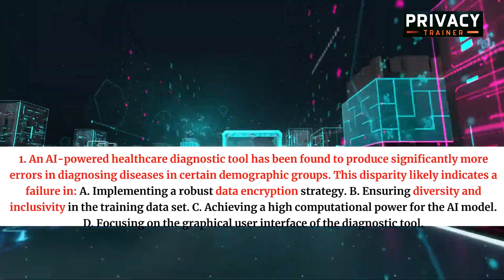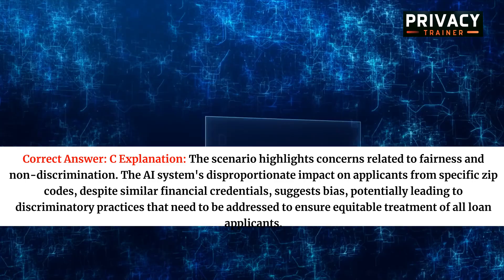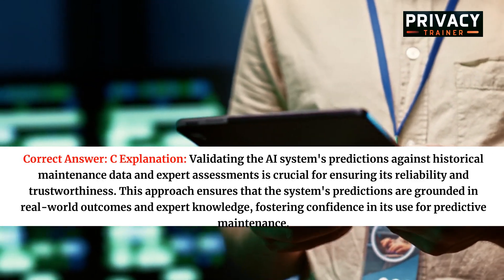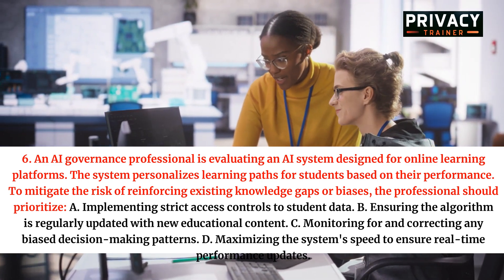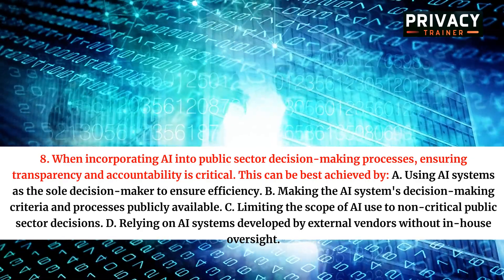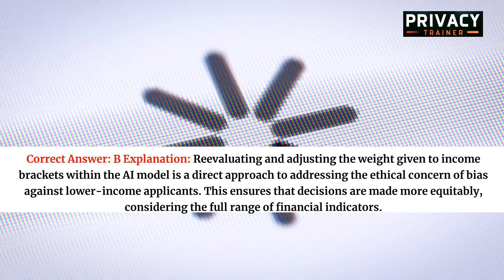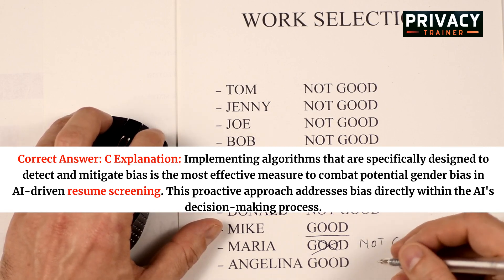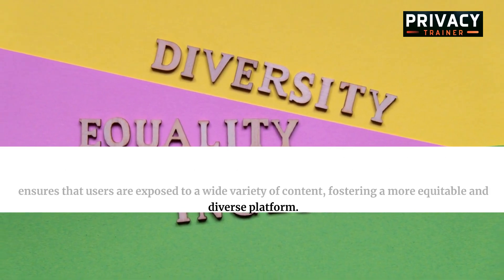Master the AIGP Exam: Advanced AI Governance Practice Questions | Unofficial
Dive deep into the world of AI Governance with our advanced practice questions designed for those preparing for the AIGP exam.

 This video will challenge your understanding of AI ethics, regulatory compliance, data protection, and fairness in AI applications. Our expert walkthrough of each question not only provides the correct answers but also detailed explanations to enhance your learning experience. Whether you're aiming to certify in AI governance or just looking to broaden your knowledge about responsible AI implementation, this video is your essential resource. Join us to navigate through complex scenarios, from bias mitigation to international regulatory compliance, ensuring you're well-prepared to ace your AIGP exam.